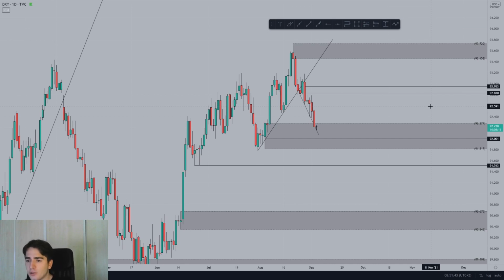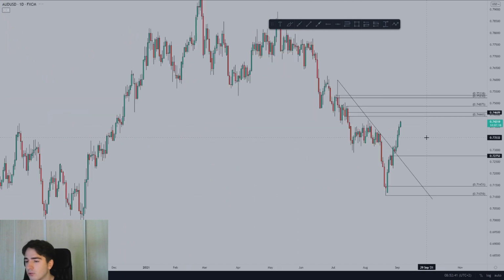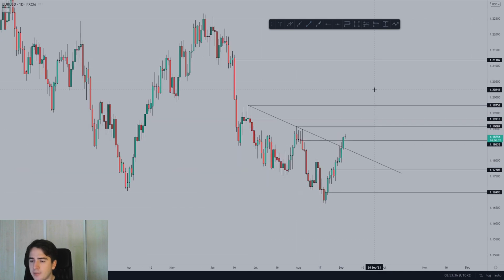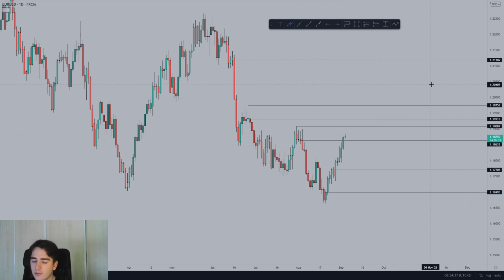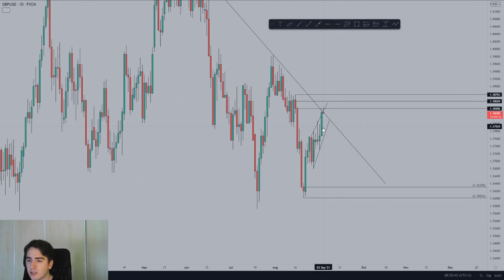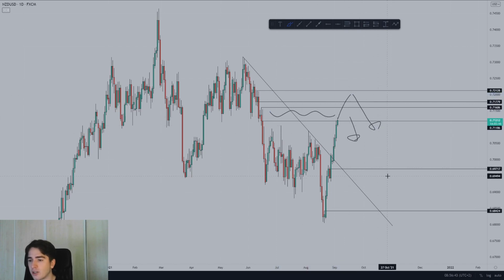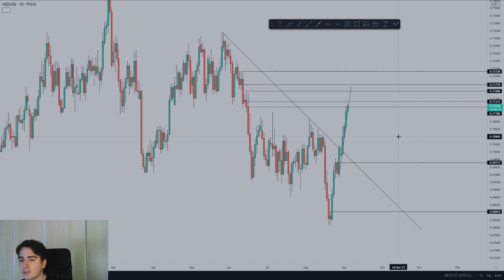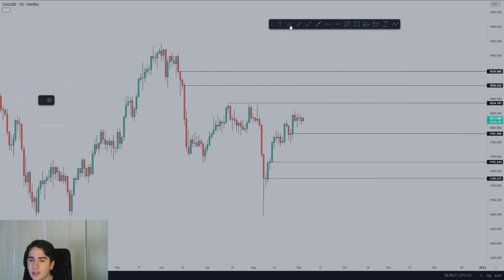GBPUSD, EURUSD, NZDUSD, AUDUSD, GOLD & DXY - Daily Forex Market Analysis - Volume 108.